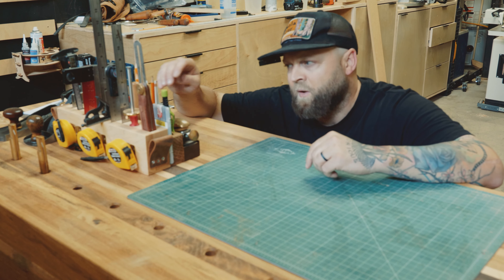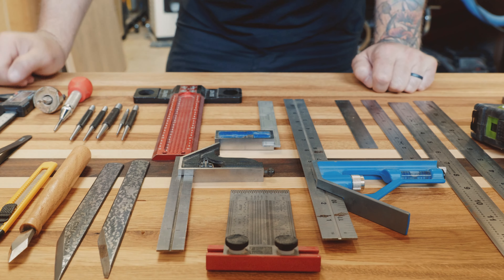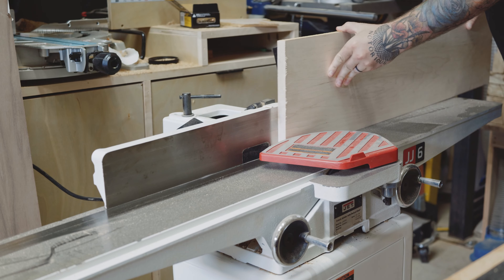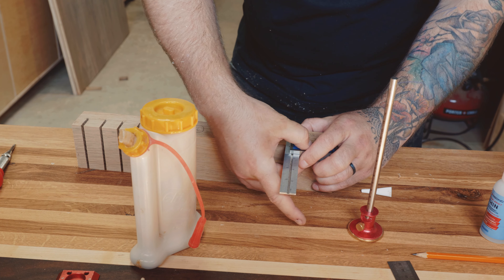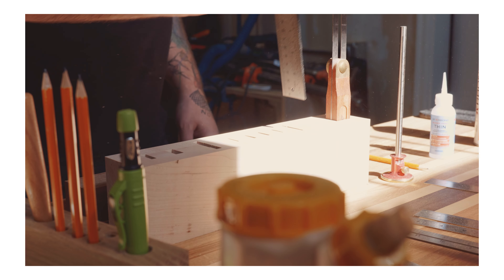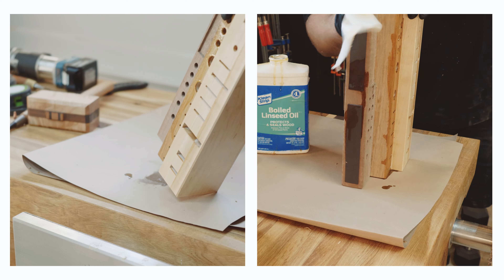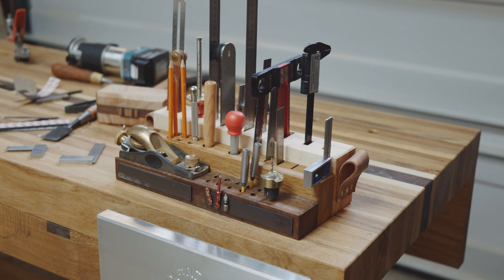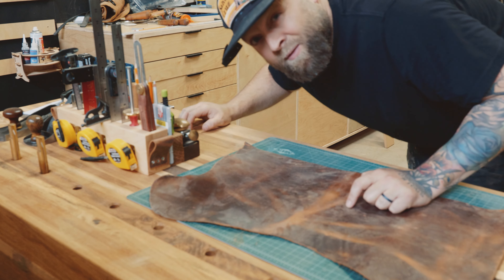Build the ULTIMATE Small Tool Holder - Tool Caddy